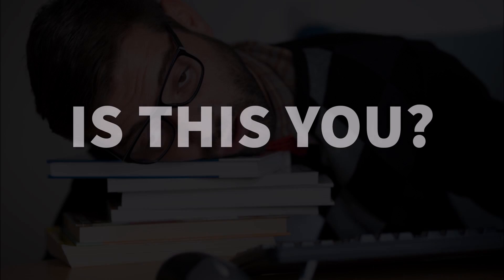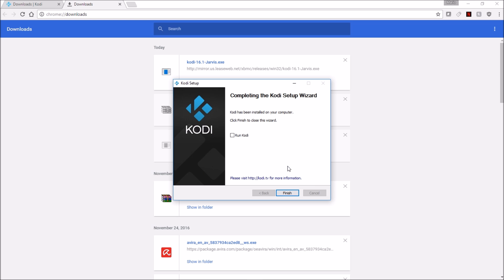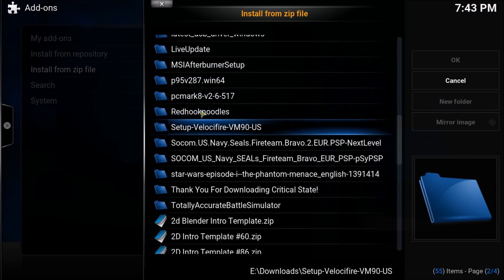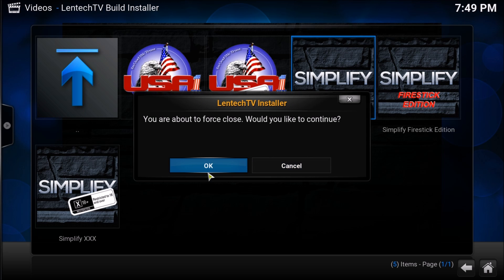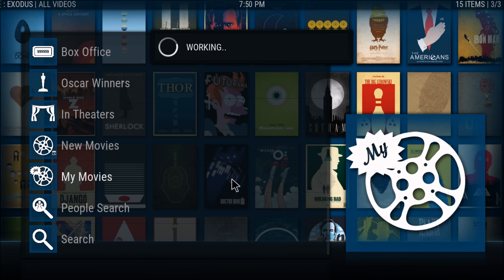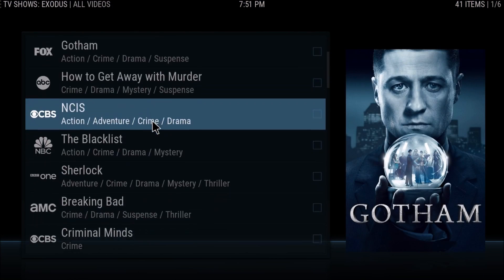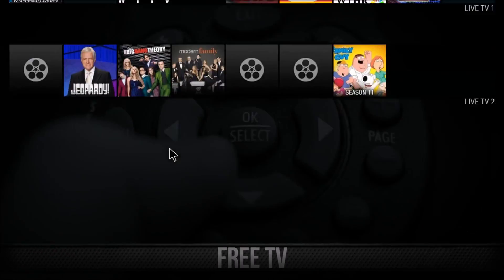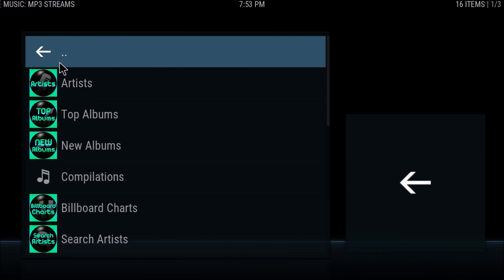SAFELY Stream Any MOVIE or TV SHOW for FREE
Today we are learning how to stream anything we could've ever imagined from our PC.  This works great for HTPCs or dorm rooms, or for a good travel laptop add-on to easily watch whatever you want.

IPVanish makes hiding your online traffic EASY and AFFORDABLE, the two things that matter MOST.  They make an amazing product, and the proof is in the pudding.